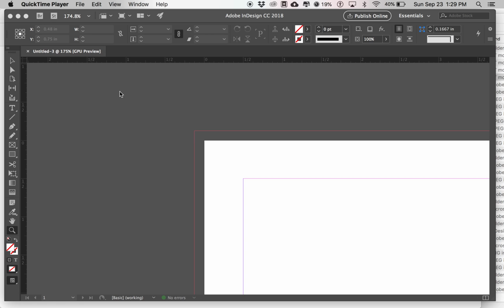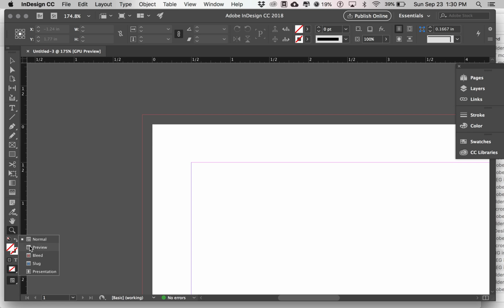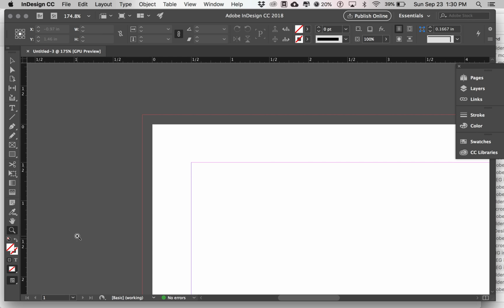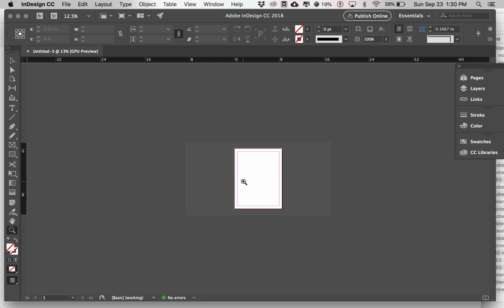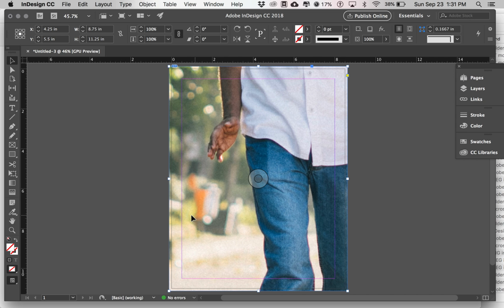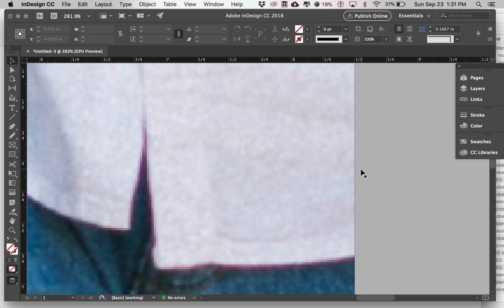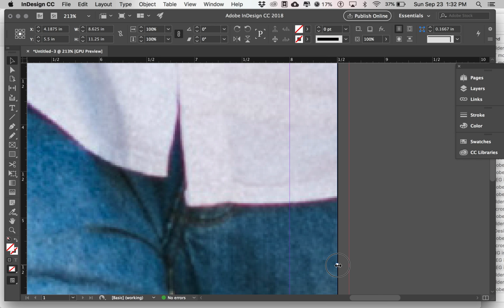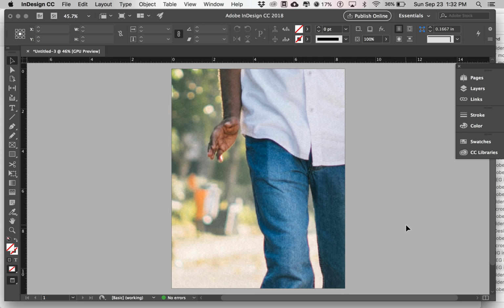5 Why you need image bleeds